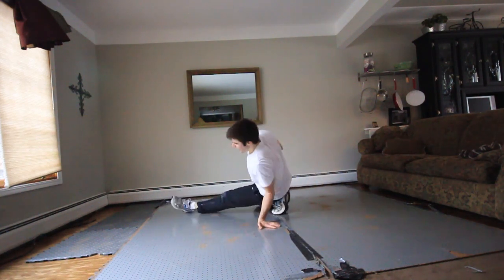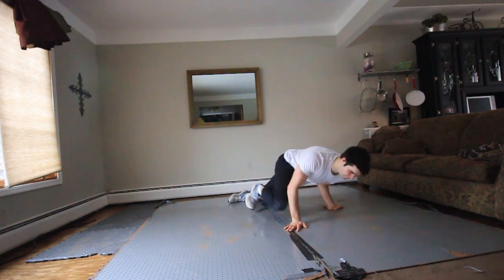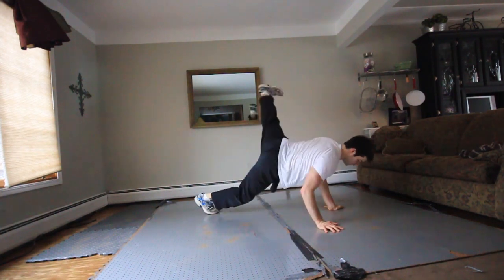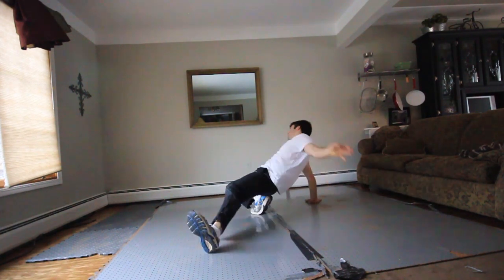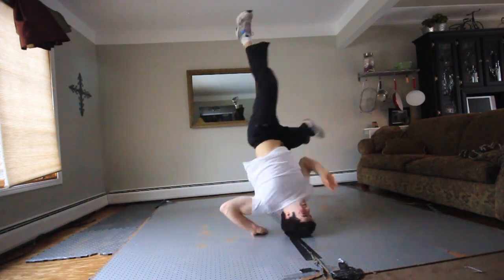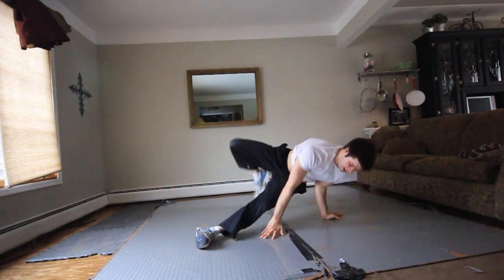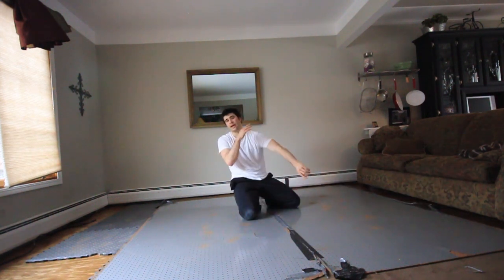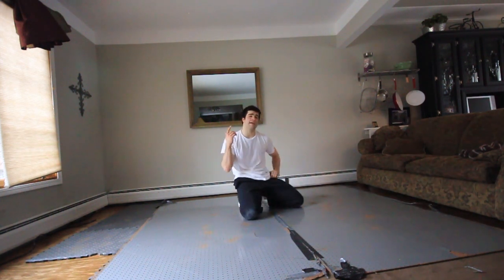Shoulder Halo Help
I can only do one, but hopefully this video will help you! If you already have halos, its a similar motion, hopefully my explanations and slowmos can help you do them way better than me!

peace!